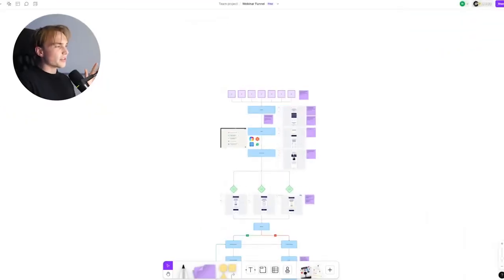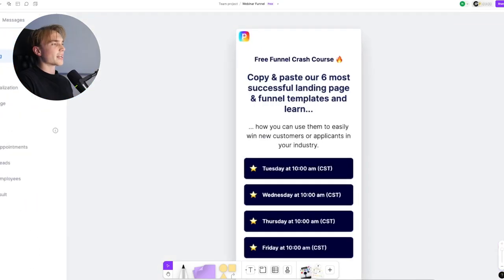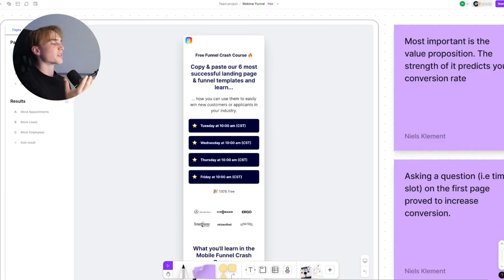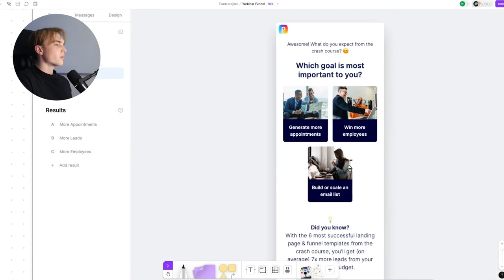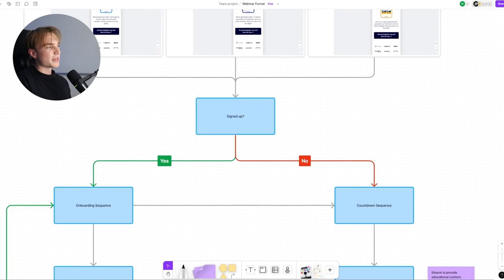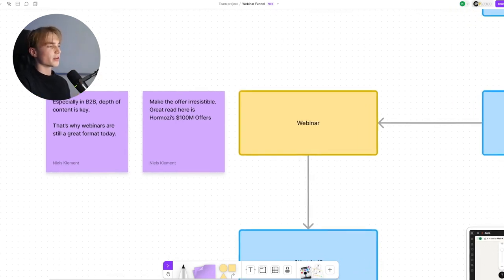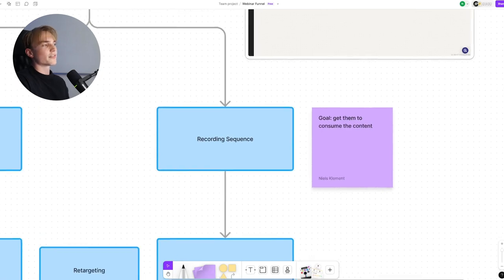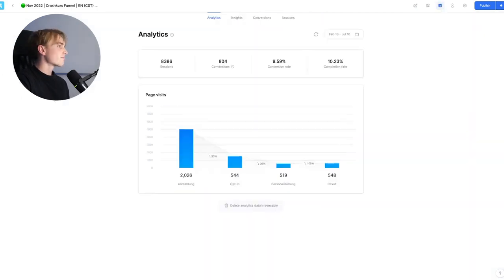Copy our exact $1.3M Webinar Funnel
In this video will give you a FULL breakdown of our Webinar Funnel that resulted in $1.3M in sales and show you how you can copy & paste it for your business.

ABOUT PERSPECTIVE.CO

Nice to meet you! We are Perspective. In short, the #1 mobile funnel builder. We are changing the way you advertise and recruit in our mobile world.

Because let’s be honest... Our world is mobile. 2.3 billion people are on social media every month, and almost exclusively on their smartphones. If almost all our potential customers and applicants are mobile, we need to rethink online marketing and recruiting completely.

It has to be fast, simple, fun, and above all: mobile-first. And that’s exactly why we developed Perspective Funnels. We call the principle “Instant Conversion”. Sounds complicated? It's really simple... Ad, mobile funnel, your result.

With Perspective Funnels, you can easily create appointments, applicants, quizzes, and many other mobile landing pages in no time.